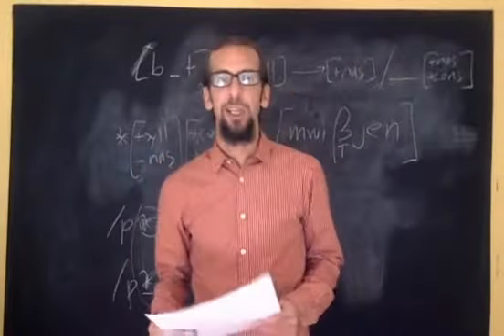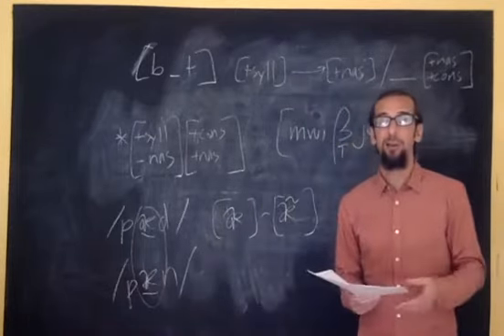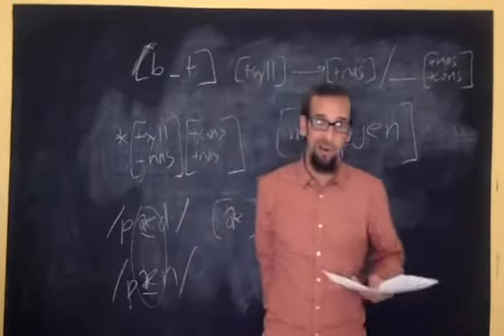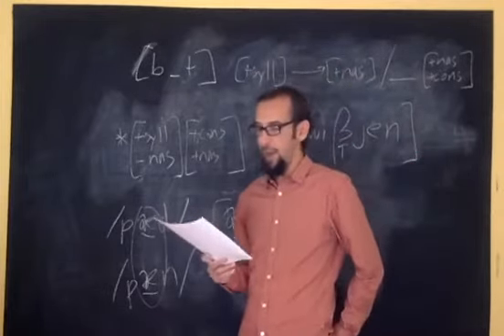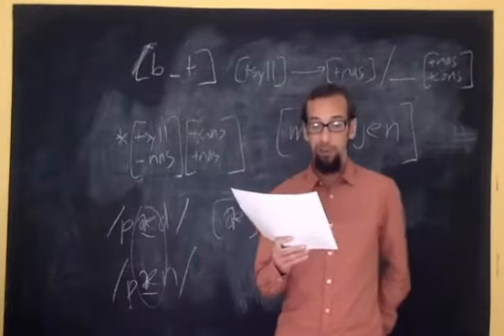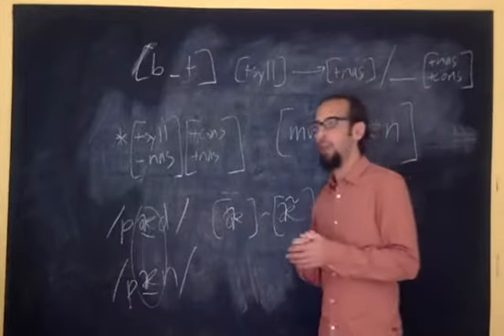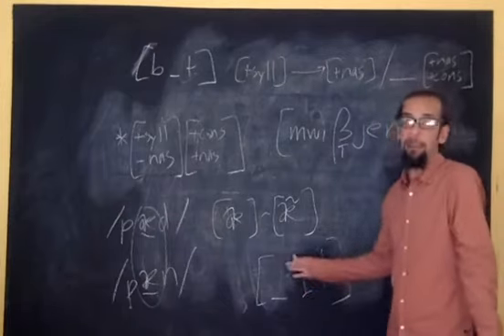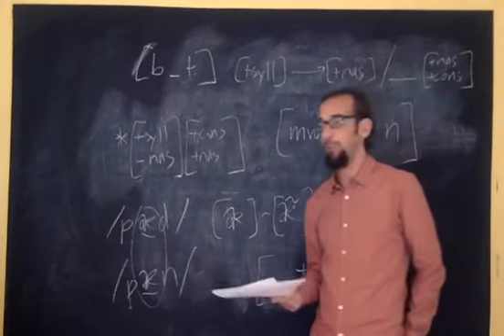LING 411, week 7, pt. 4: Distributions: free contrast